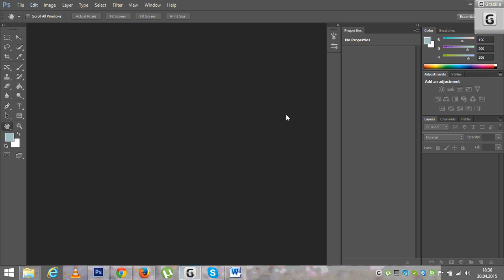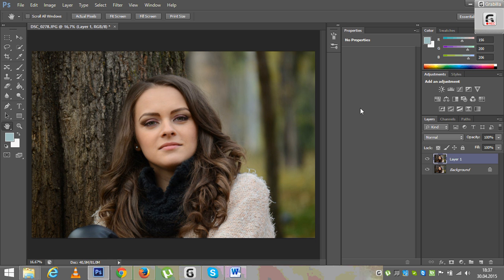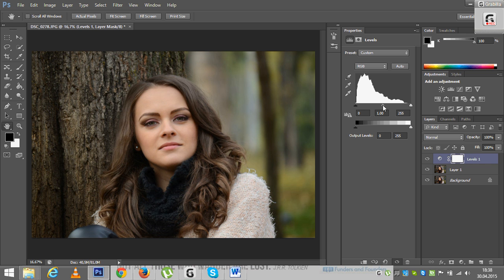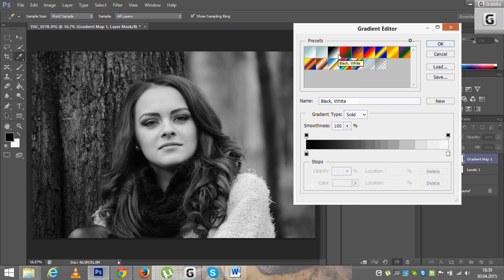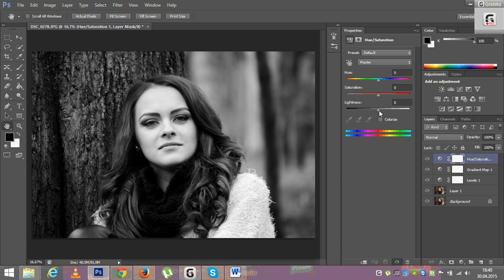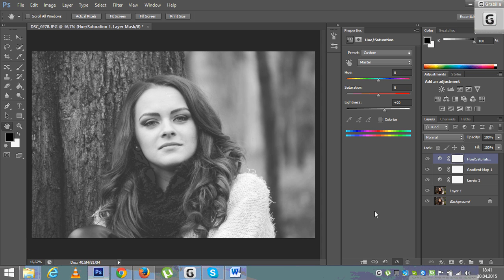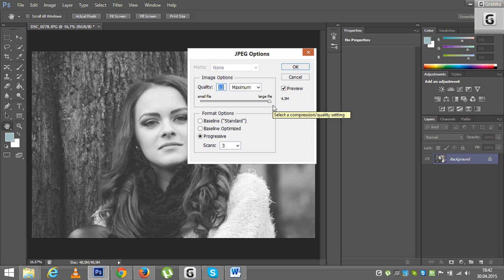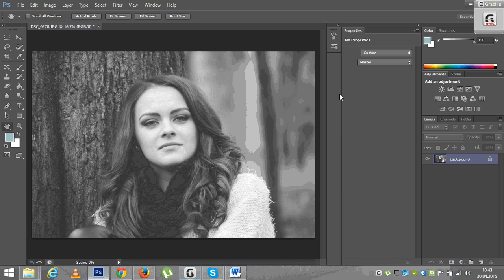Vintage Photoshop effect tutorial portrait editing black and white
Black and white vintage portrait editing with old times effect in Photoshop CS6